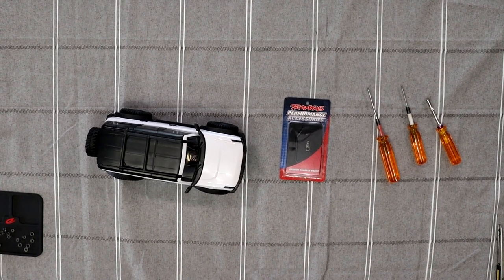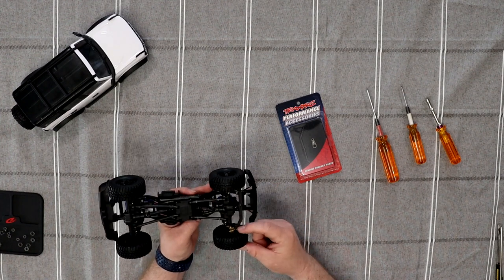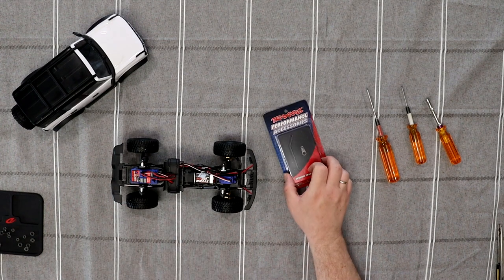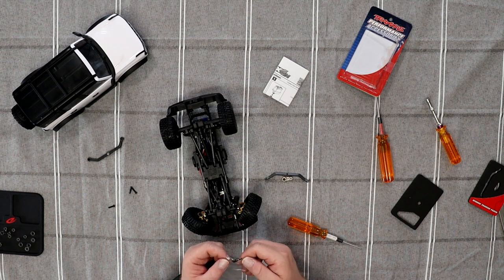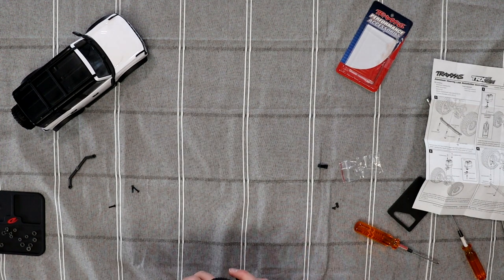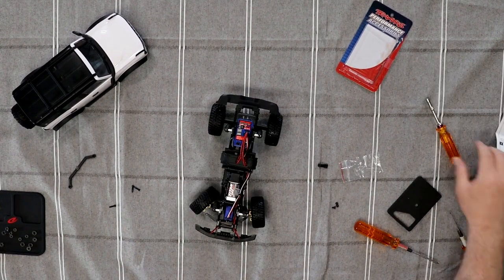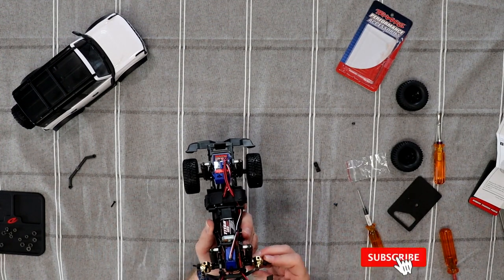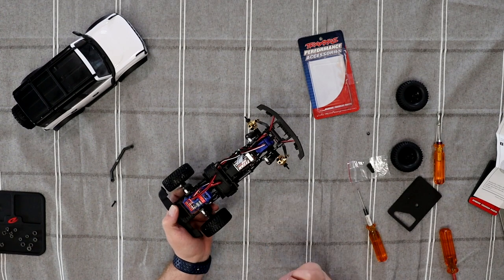How To Install Upgrade TRX4M Steering Link Traxxas